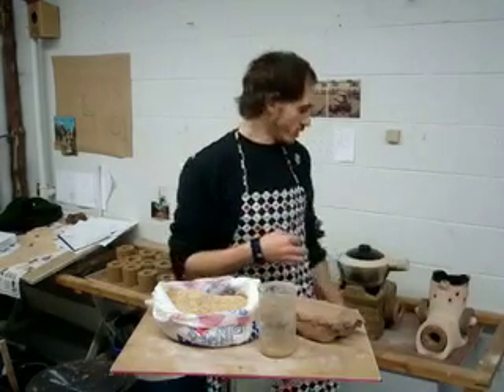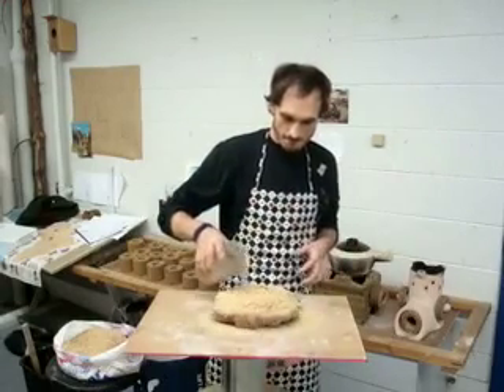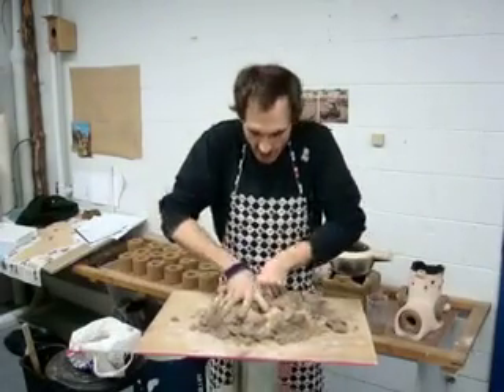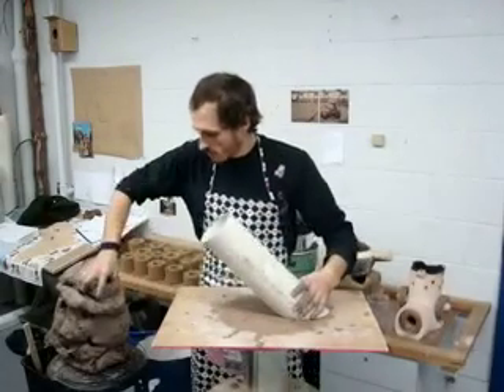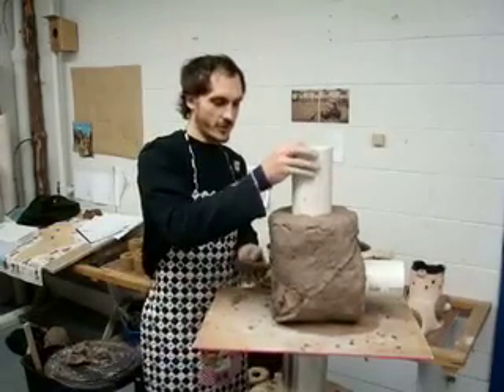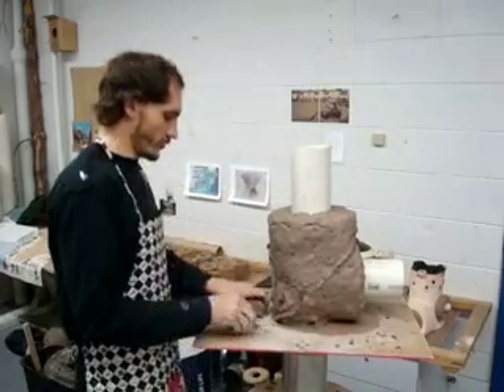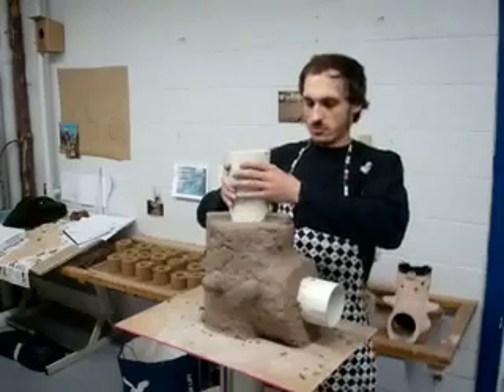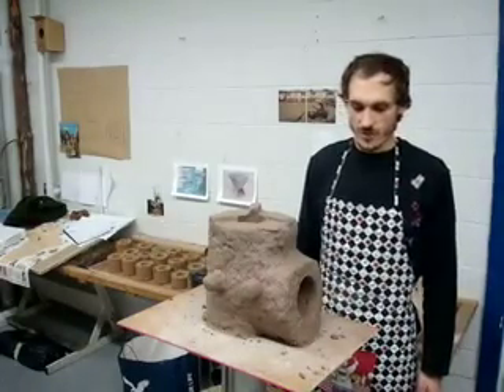Holey Rocket Making 2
An alternative process of making the HR stove, where two parts (of clay piled around the pipe) were built separately and then joined to form the stove.